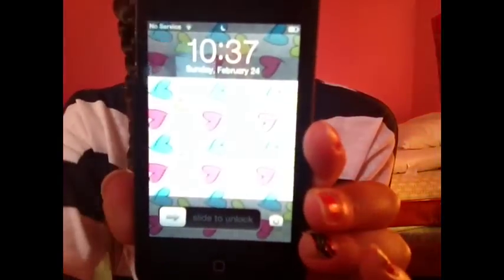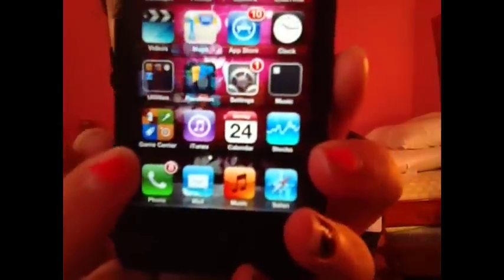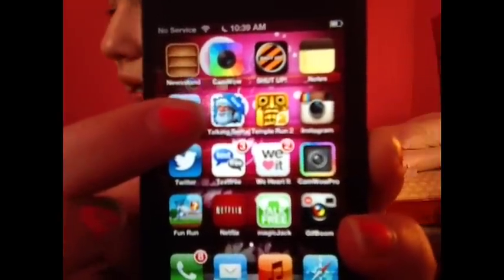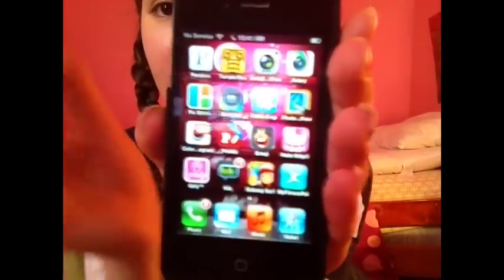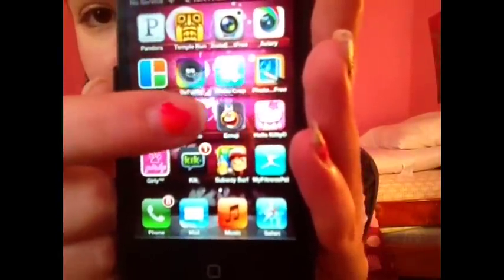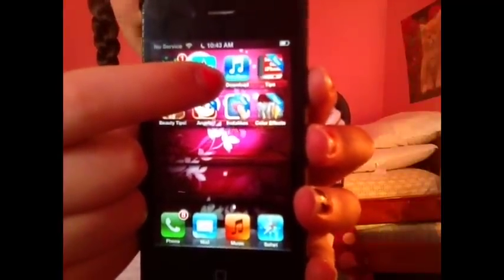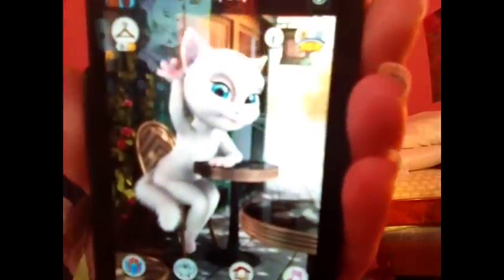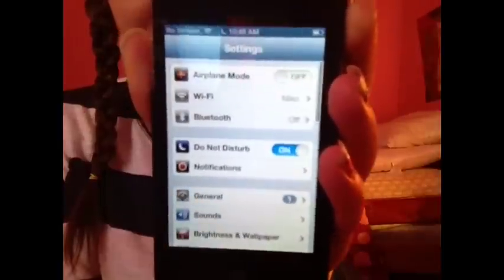Whats on my iPhone 4??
❤ KEEP CALM, AND KEEP READING. ❤

YAYY YOU OPENED ME! ❤❤

Links:
Instagram: Pinkgloss89, Pinkiegloss (backup), Mariandpics2 (Photography)
Twitter: Mariandme2 (My only)
Music Channel: Abercrombiegirl271

Check my Sister's channels out!:
❤Megan: Megbeauty101
❤Stef: Girlyglitters

❤❤ Favorite App's on iphone ❤❤ ( A must get )
1. Netflix
2. Instagram
3. Twitter
4. Temple Run 2
5. KIK
6.Cam wow Retro
7.Subway Surf
8.Temple Run
9. Photo Crop
10. Coloragram (photo editing for instagram)
11. Get lots of like on Instagram with: Instalikes
12. Magic Piano
Those were my top favorites ( Not in order ) I enjoy the rest of my apps these are just my most used apps/ favorites (:

❤Thanks for reading! Love you lotss ❤